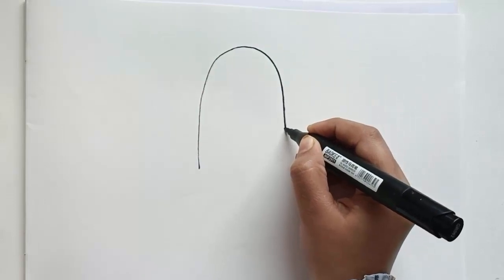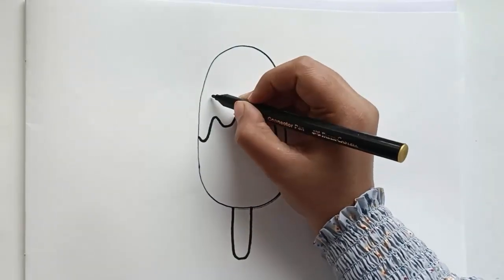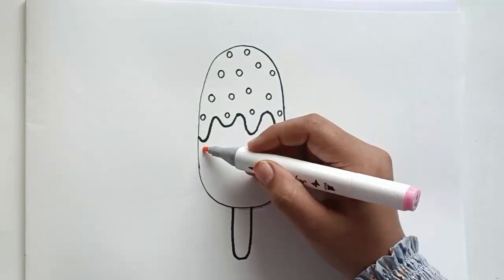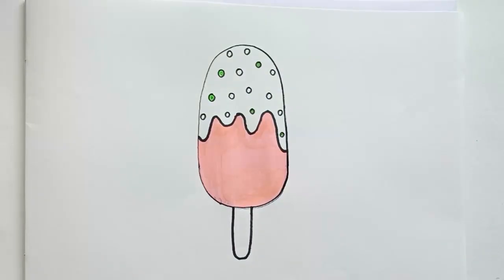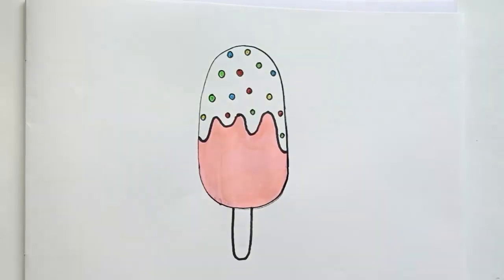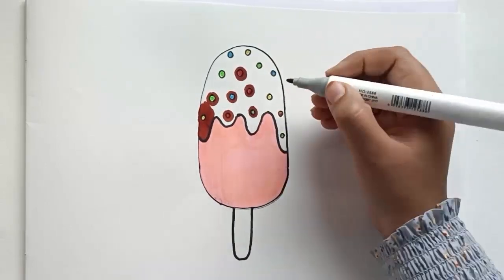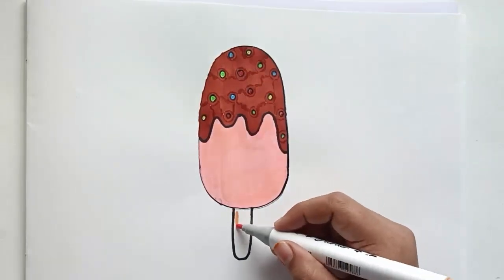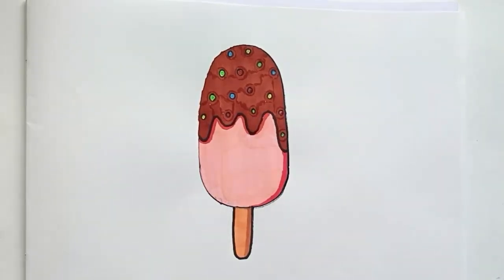Draw a Yummy Chocolate Popsicle! 🎨🍦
Get your crayons ready, young artists! It's time for a delightful drawing adventure. In this video, we'll show you how to create a scrumptious chocolate popsicle with colorful sprinkles. It's easy, it's fun, and it's perfect for kids who love art! 🖍️✨

👉 What You'll Learn:

Draw a cute chocolate popsicle with wavy drips
Add a colorful stick and vibrant sprinkles
Learn simple coloring techniques for a mouthwatering treat
So grab your art supplies and let's get creative together! Happy drawing, young Picassos! 🍭🌟